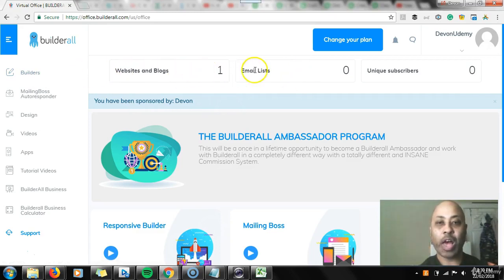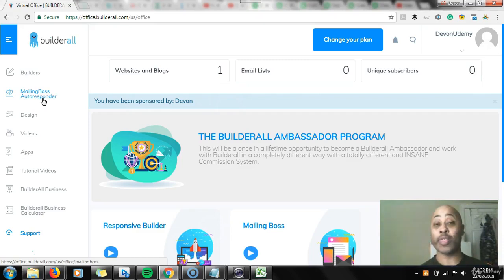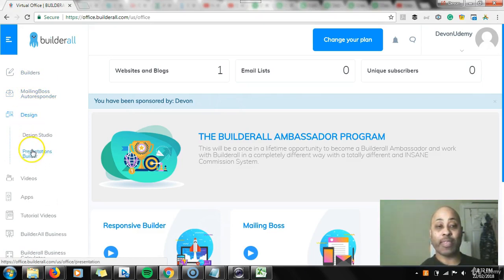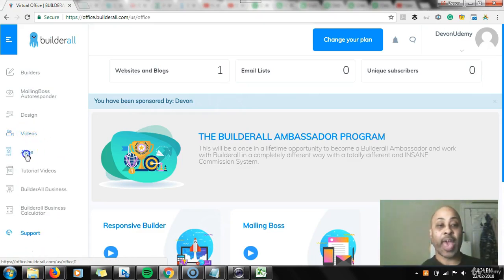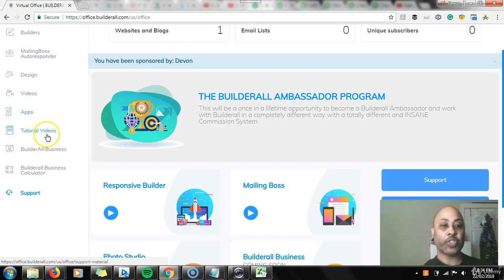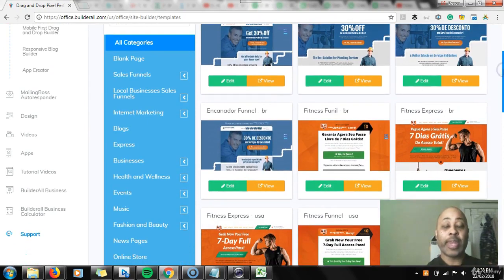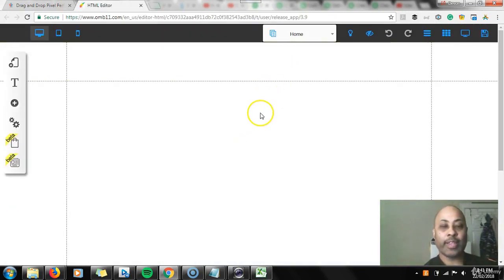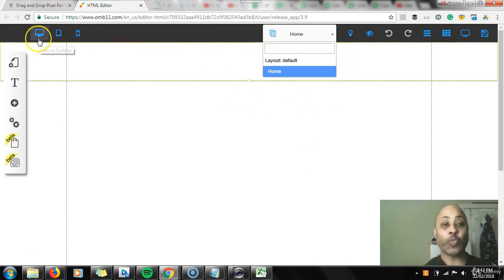Learn To Create A Website In 1 Hour - No Tech Skills Required !